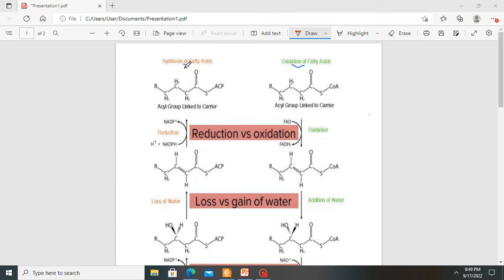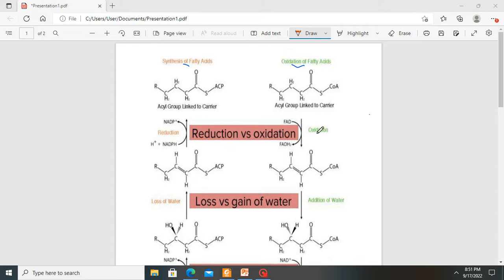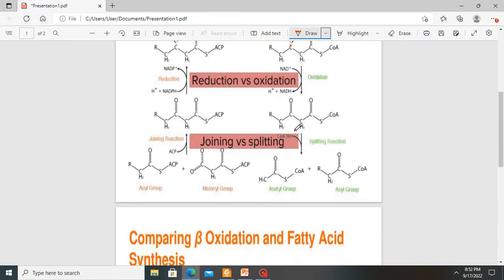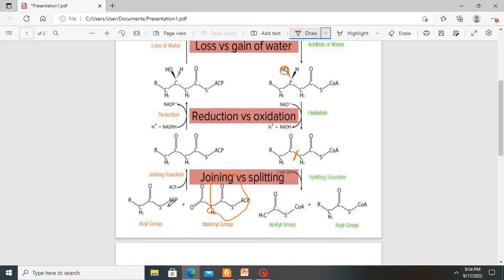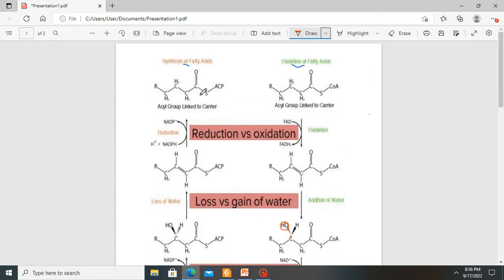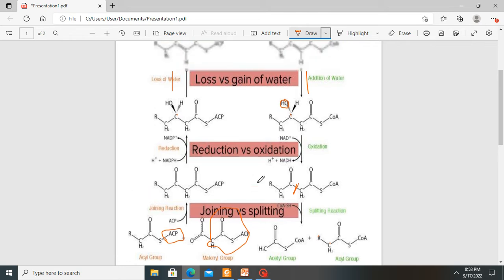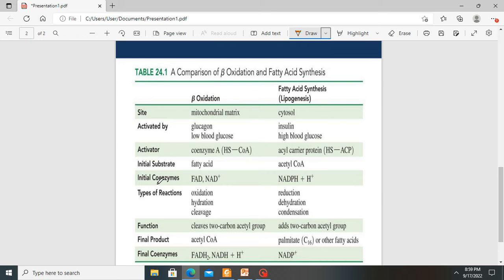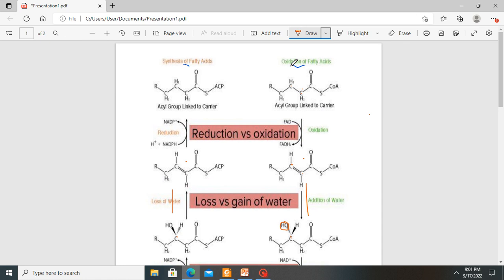Comparing Beta Oxidation and Fatty acid Synthesis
@enockstutorials3586 uploaded a video on camparison of beta oxidation and fatty acid synthesis